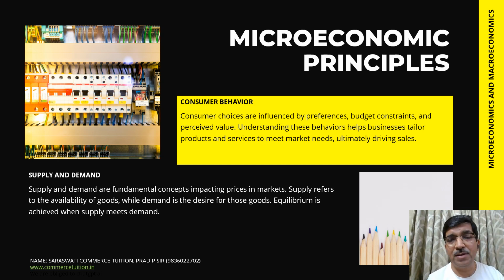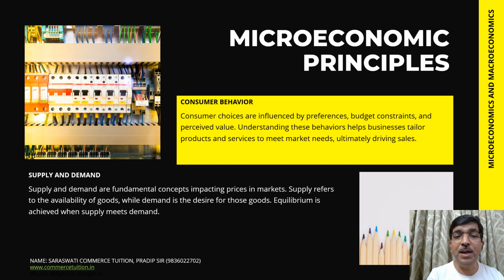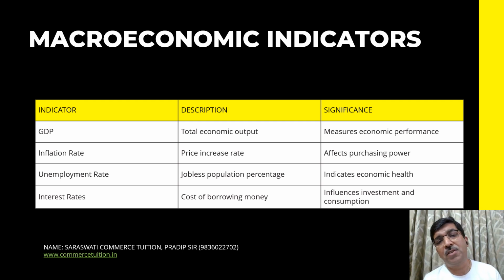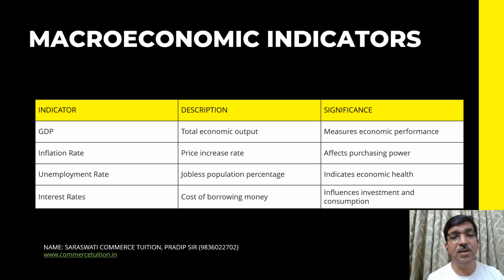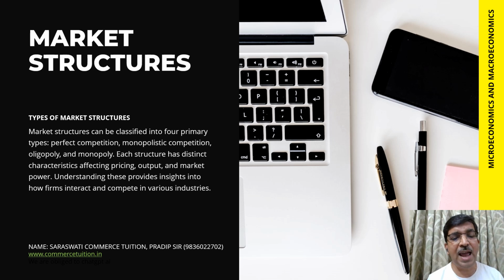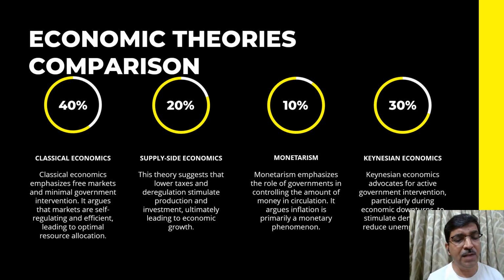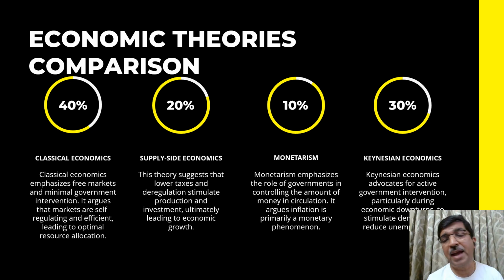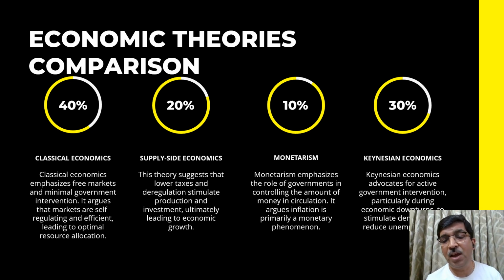MICROECONOMICS & MACROECONOMICS I MICROECONOMICS & MACROECONOMICS ISC -CBSE CLASS 11 & 12 I EXAM I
MICROECONOMICS & MACROECONOMICS I MICROECONOMICS & MACROECONOMICS ISC -CBSE CLASS 11 & 12 I EXAM I ECONOMICS I I MCQ TEST I
I am Pradip sir, you will read the videos that I am making for you very well and these videos are very necessary for exam purpose, for our revision during the exam, for quick revision, these videos will help you a lot in your board exam, your school exam, your pre board exam.  You should read these videos carefully in everything, detailing is provided I ISC 12I CBSE 12I CBSE 11I ISC 11I BCOMI ICSE 10
Below you will find the link of my website and the website AMCQ test is available free of charge you can give free of charge MCQ test there yes of course you will register for free with true email id and go to the website and check yourself with free MCQ test of different chapters  Find out how self-preparation is done